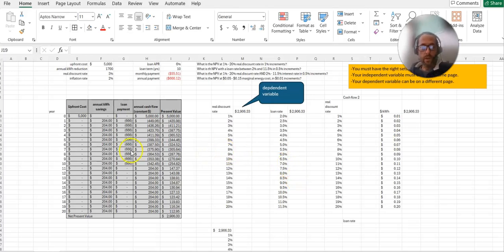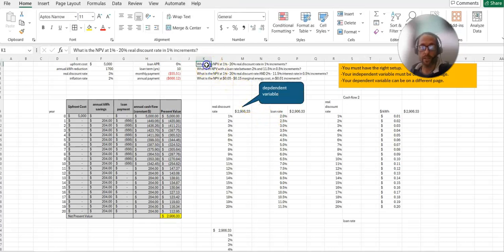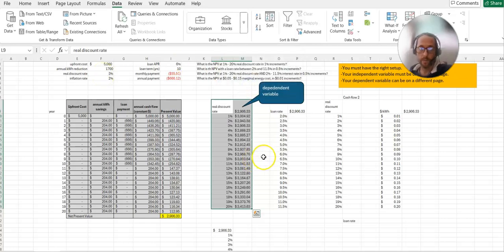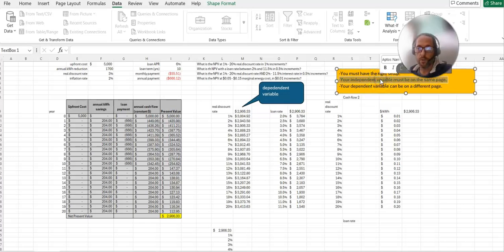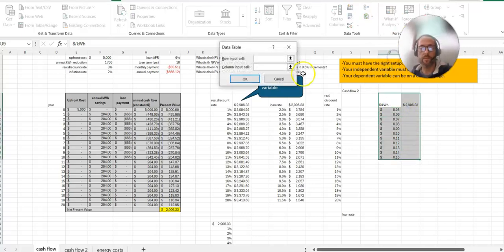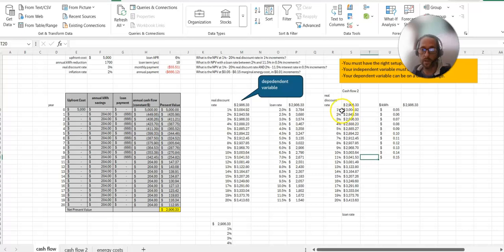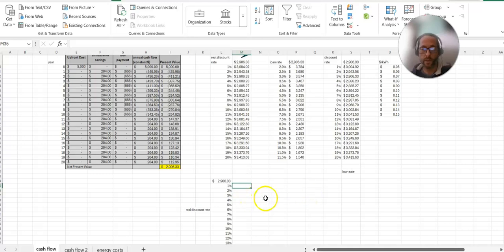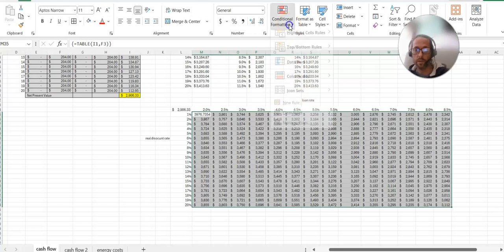NRG 205 What If Analysis Supplemental Video